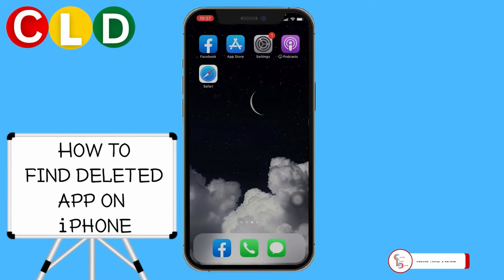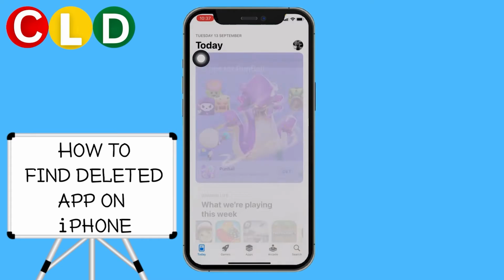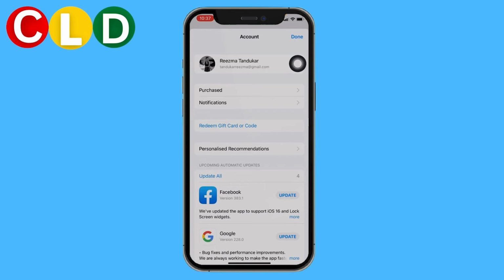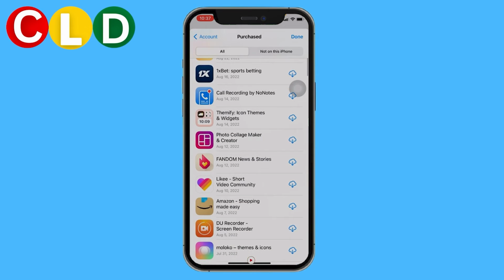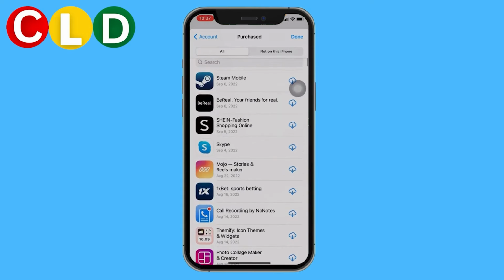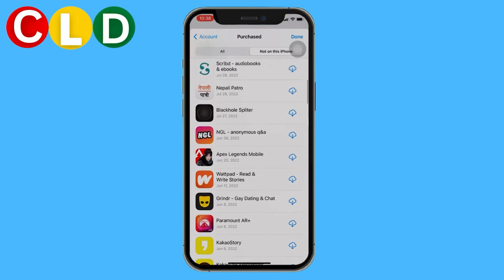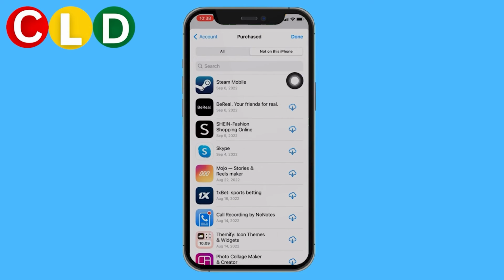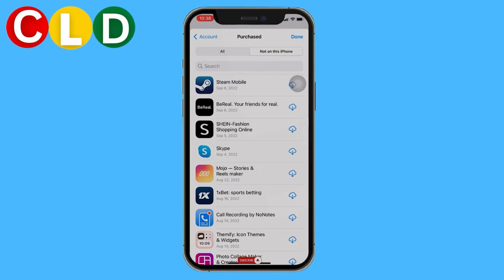How to Recover deleted apps on iPhone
If you're searching for How to find deleted apps on iPhone, then you're definitely on right video.
This method helps you to recover your deleted apps easily in case you don't know the app name and you want to reinstall those apps again.
So, in this video we'll be walking you through the process of recovering deleted apps on your iPhone.

00:03 How to find deleted apps on iPhone
00:08 Open App Store
00:20 Find your deleted apps on iPhone